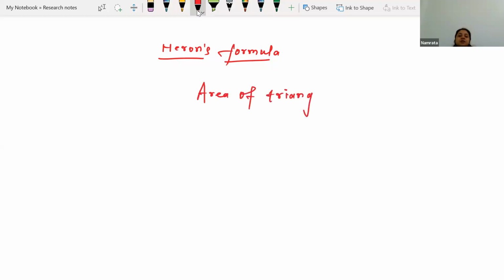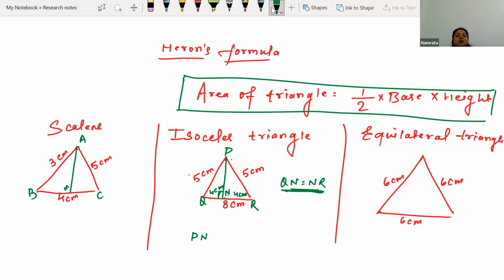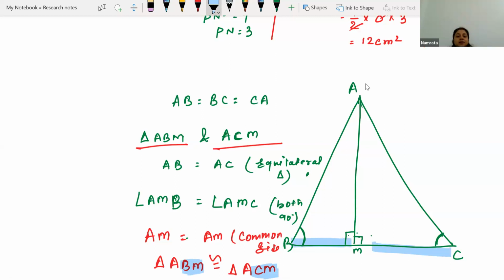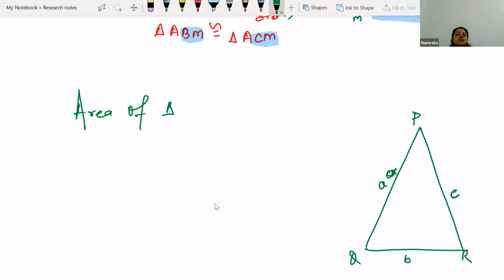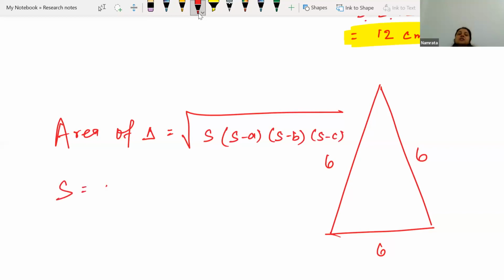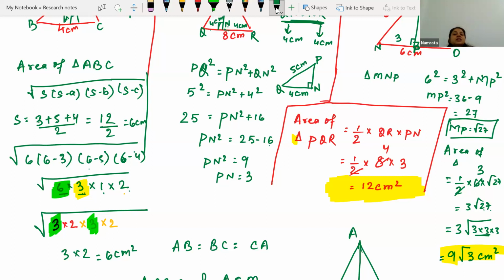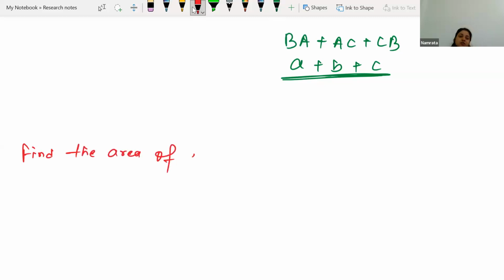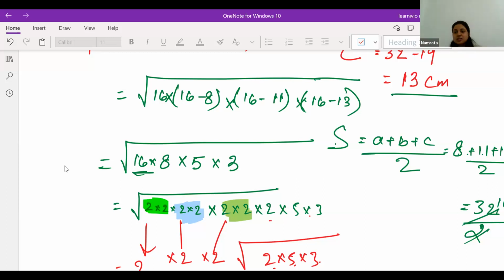Learnivio | Heron's Formula | Lect 9th M3 04-12-2023